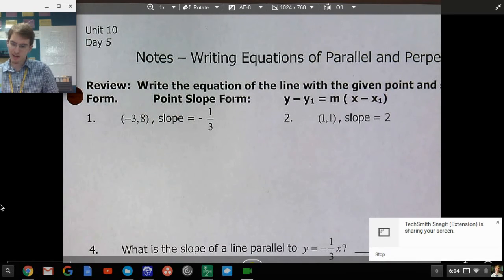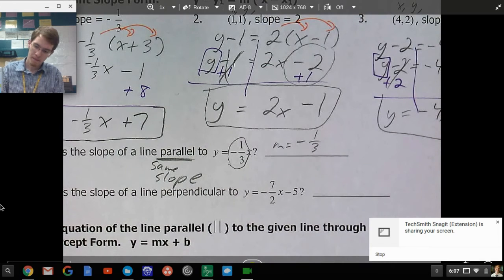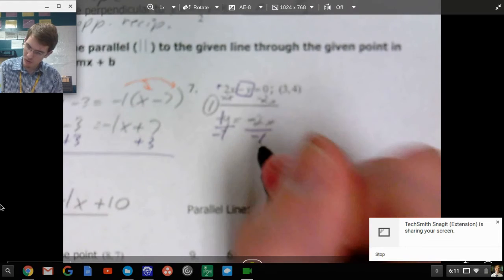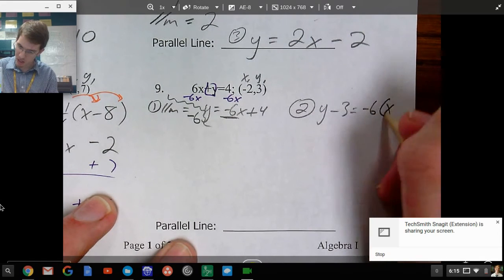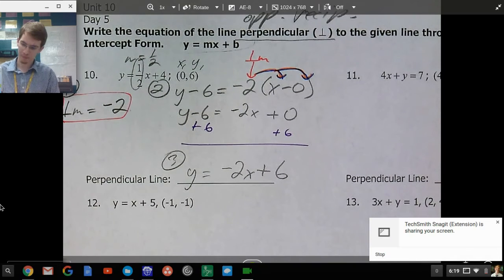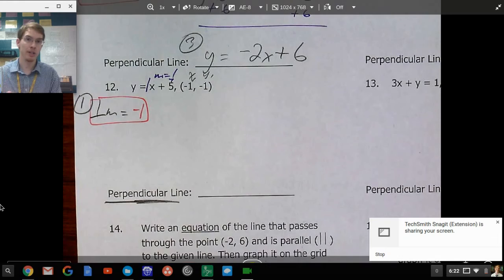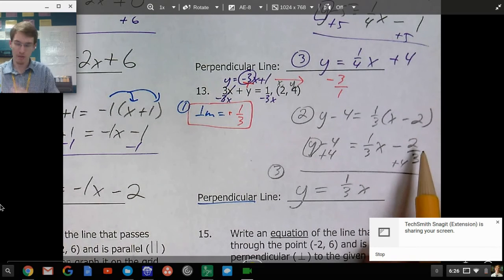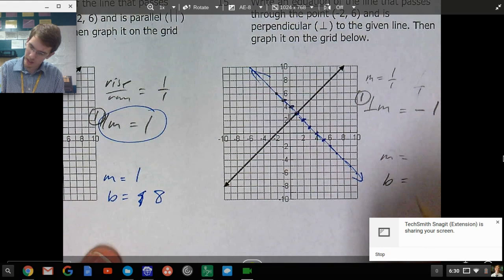10-5 Writing Equations of Parallel and Perpendicular Lines